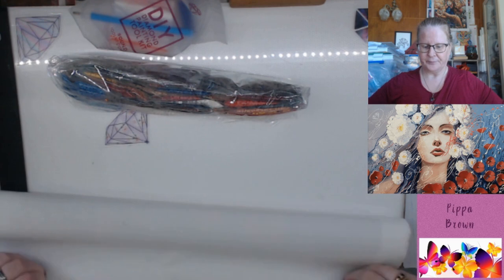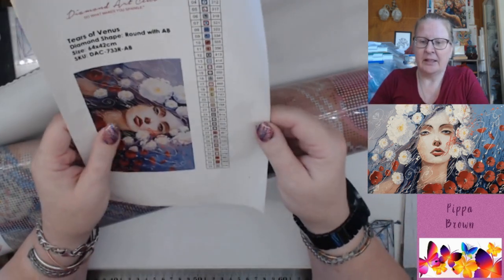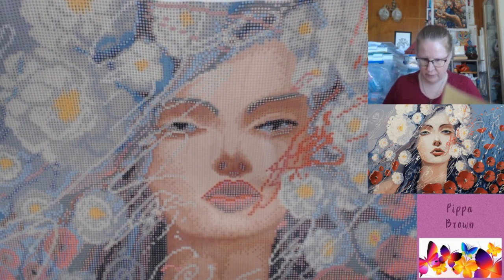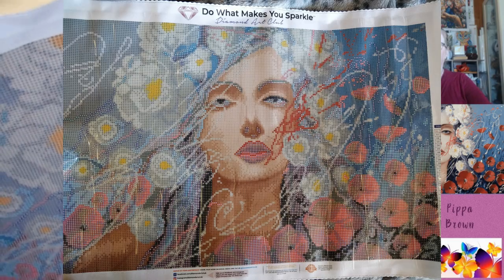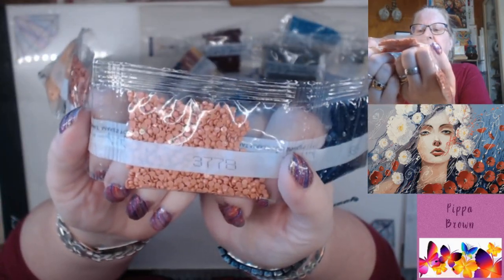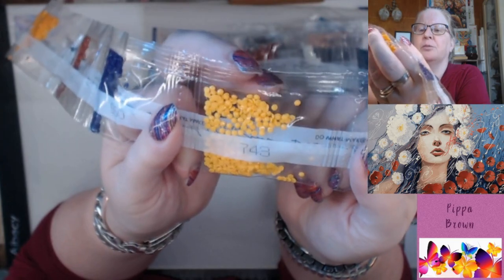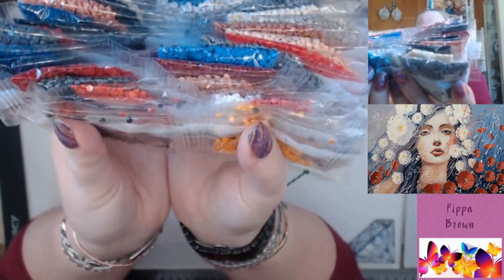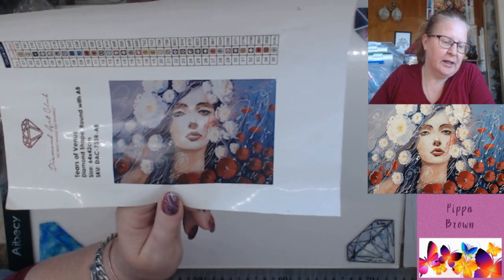Unboxing DAC featuring Svetlana Tikhonova's Tears of Venus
Find Tears of Venus by Svetlana Tikhonova at Diamond Art Club